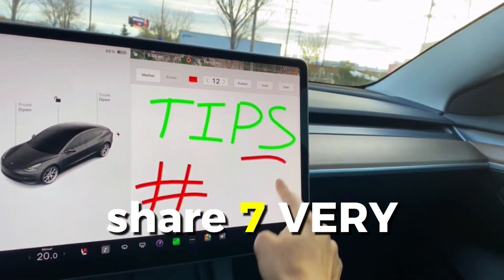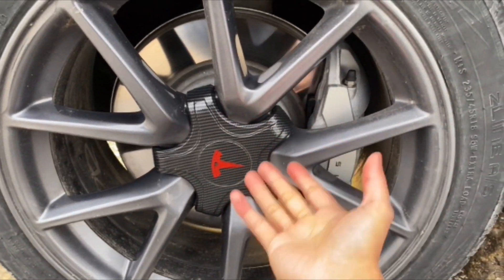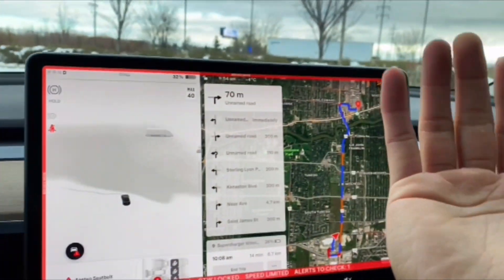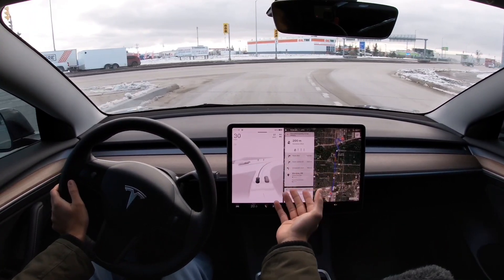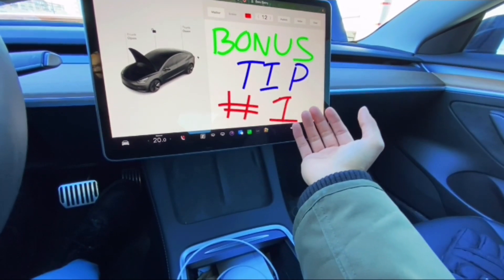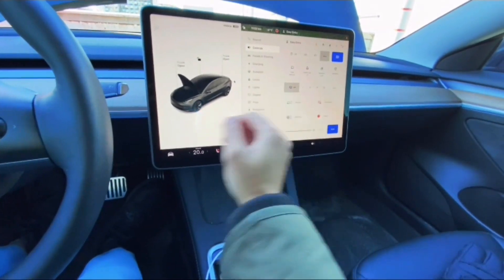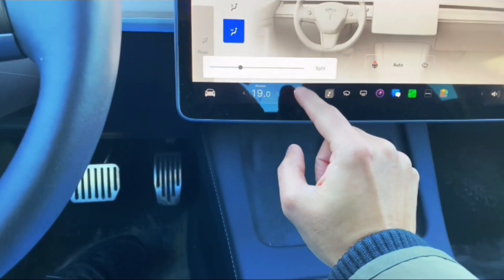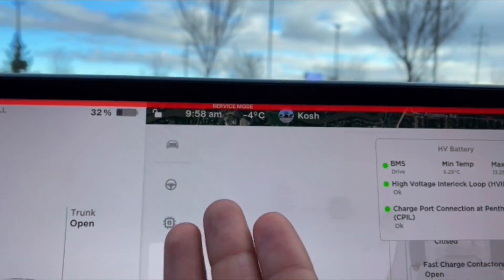7 Tesla Winter Tips I Wish I Knew Before My First Winter with a Tesla in Extreme Cold Weather ❄️ 🇨🇦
Discover 7 essential Tesla winter tips for conquering our extreme cold climate! 🚗❄️ Navigate through the Canadian snow with confidence as we walk you through everything from one-pedal driving to the best winter tires, aero wheel advantages, and supercharging hacks. Your Tesla is about to become your favorite winter companion! 🔋🌨️

Here is a complete step-by-step process on how to buy a Tesla starting from your phone, all the way to delivery day!

Topics Discussed:
0:00 Intro (TESLA WINTER TIPS)
0:36 DANGERS OF REAR-WHEEL DRIVE TESLA
1:52 Wheel Setup (TESLA WINTER RANGE BOOST)
2:25 How to Change Wheel Setup on Tesla Screen
2:45 How to get maximum charge rate at Tesla Supercharger
7:26 Avoid Tesla Frozen Windows and Door Handles
8:49 Tesla Scheduled Departure
10:00 Tesla Key Card and Charging Adaptors
12:12 Bonus Tip Number 1
13:15 Bonus Tip 2 (How to get more range in Tesla Winter)
13:49 How to Access Tesla Service Mode (CHECK BATTERY TEMPERATURE)
14:36 Conclusion

More details discussed:

tesla winter,
tesla canada,
tesla winnipeg,
teslapeg,
canada,
tesla extreme cold test,
tesla extreme cold,
tesla winter problems,
tesla winter driving,
tesla winter range,
tesla winter tires,
tesla winter testing,
tesla winter road trip,
tesla winter tires model y,
tesla winter tips,
tesla winter charging,
tesla winter review,
tesla winter range loss,
tesla cold weather charging,
tesla cold weather feature,
tesla cold weather test,
cold weather,
electric cars,
elon musk